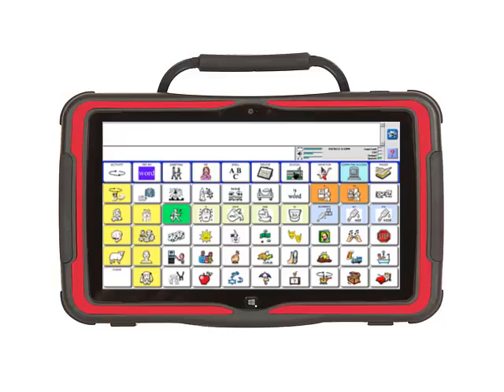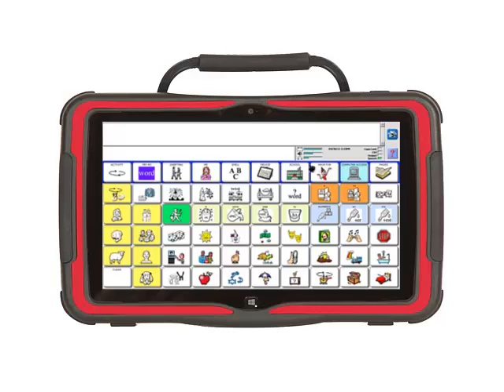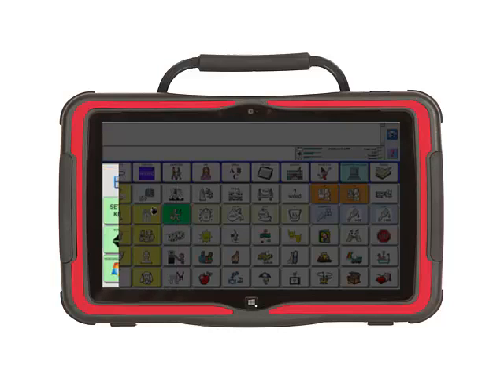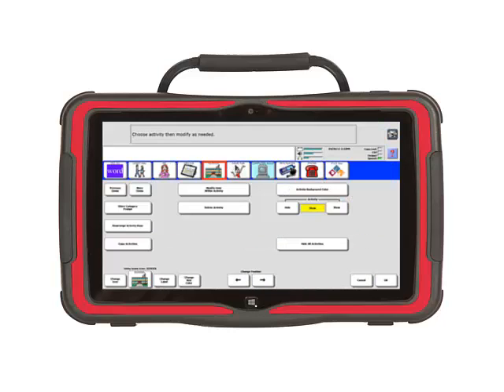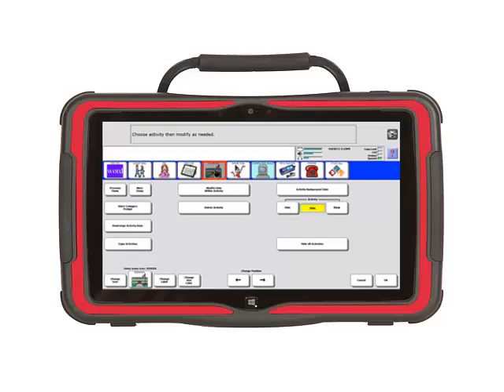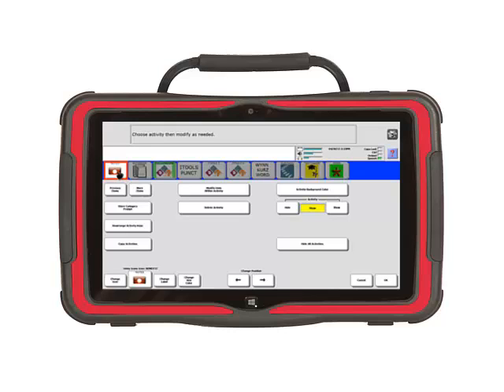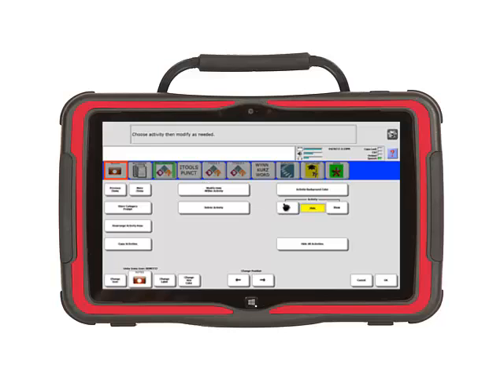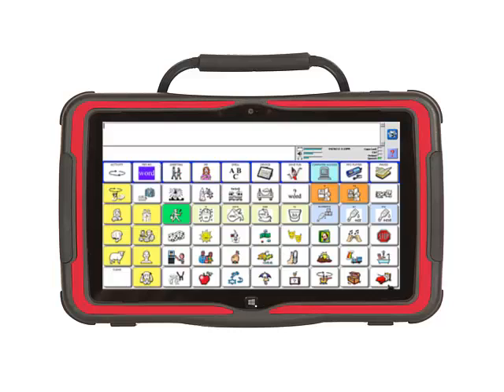Accent with NuVoice: Hiding Activities in the Activity Row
In this video you will learn how to hide unwanted activities in the acitvity row.